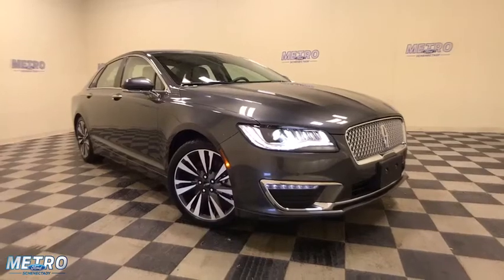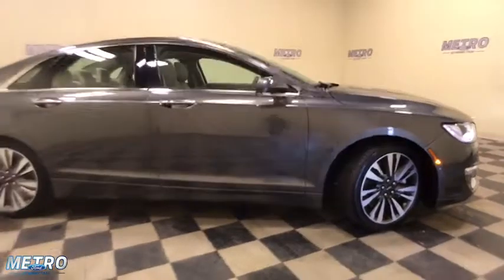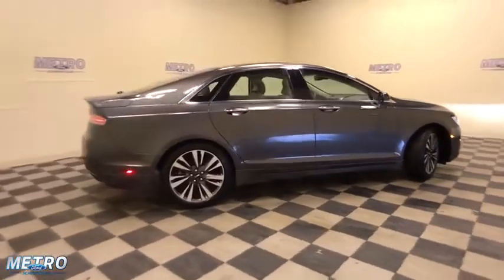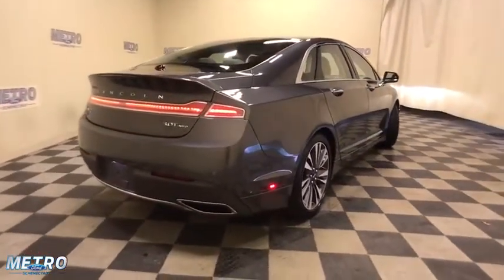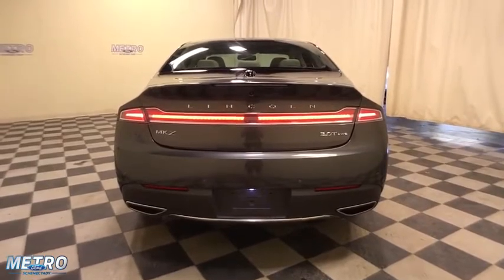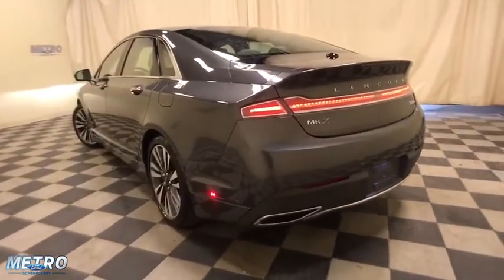2019 Lincoln MKZ Schenectady, Albany, Clifton Park, Saratoga, Amsterdam, NY P72996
Used 2019 Lincoln MKZ available in Schenectady, New York at Metro Ford. Servicing the Albany, Clifton Park, Saratoga, Amsterdam, NY area.

Metro Ford
3601 State St

AWD.br2019 Lincoln MKZ ReservebrbrCARFAX One-Owner. Clean CARFAX.